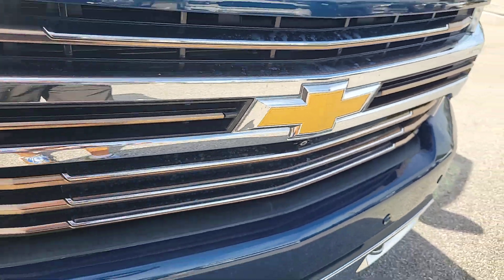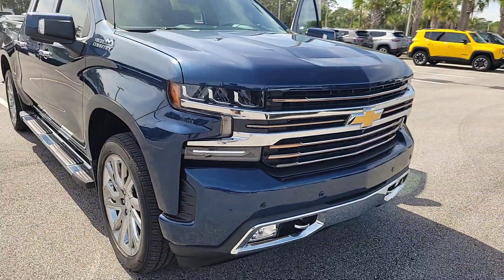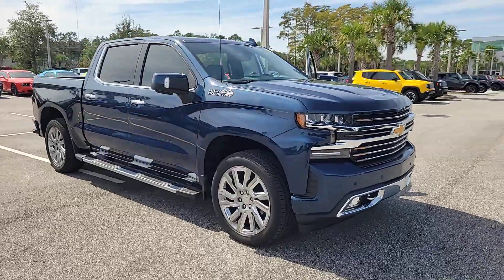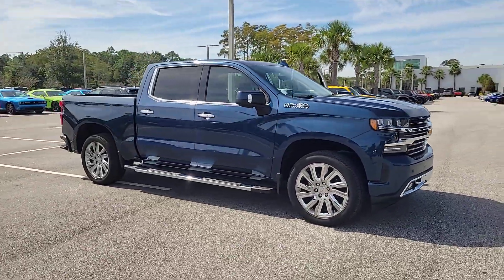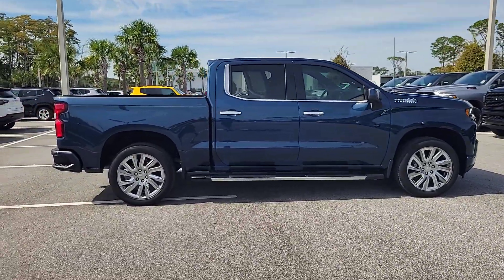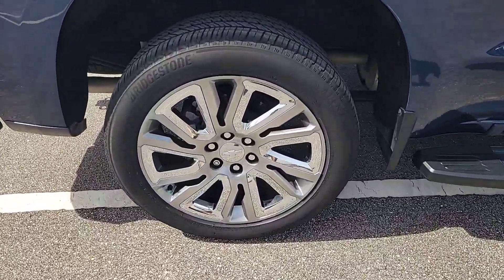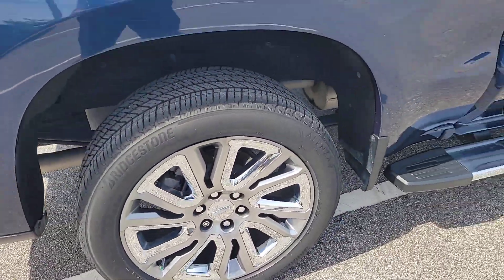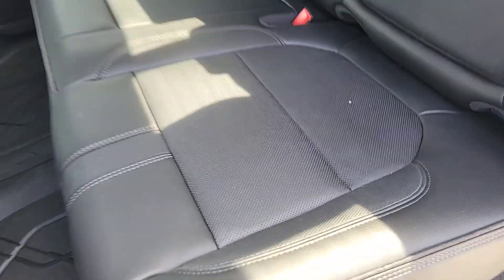2019 Chevrolet Silverado_1500 High Country New Smyrna Beach, Port Orange, Daytona Beach, Delton...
Pre-Owned 2019 Chevrolet Silverado_1500 High Country available at New Smyrna CJDR located in 2555 State Road 44, New Smyrna Beach, FL, 32168.

Please mention the stock# W114101A when you contact the dealership for this vehicle.

Enjoy the view of this   2019  Chevrolet Silverado_1500.  The smooth-riding Silverado 15 Hundred delivers rugged strength, a quiet and spacious cabin, agile handling, and technology that keeps you connected. These are just some of the great options this vehicle comes with: Heated Steering Wheel
, Heated/Cooled Front Seats, Apple Carplay®/Android Auto®, Head-Up Display, Wireless Charging Station, Pre-Collision System, Lane Departure Warning, Keyless Entry, Heated Driver Seat, Navigation System. Work smart in the comfortable, connected Silverado 15 Hundred. Drive it today.